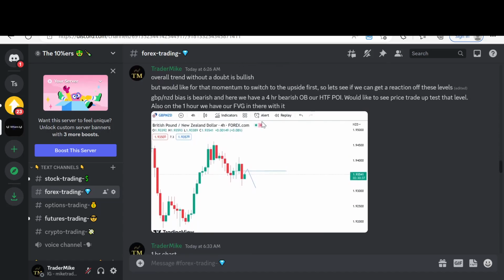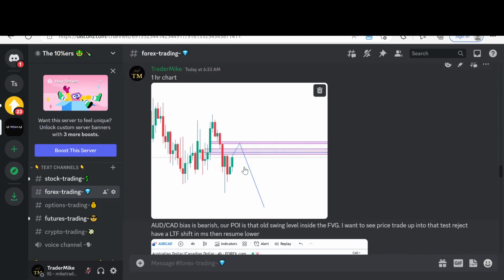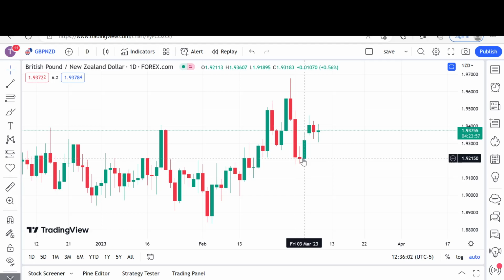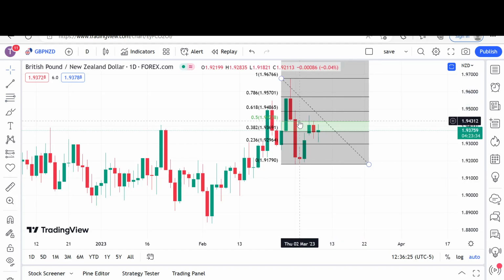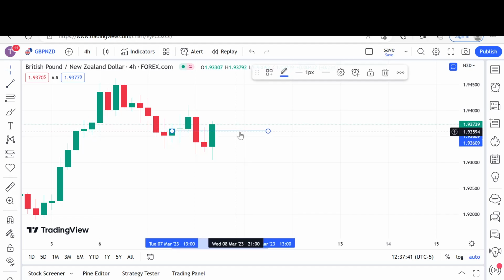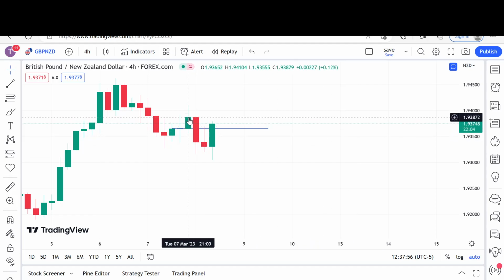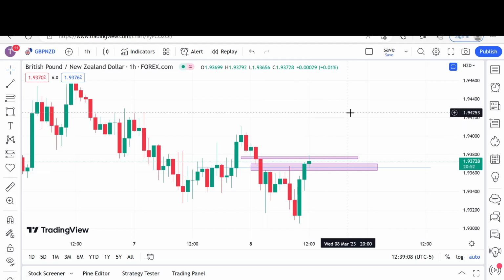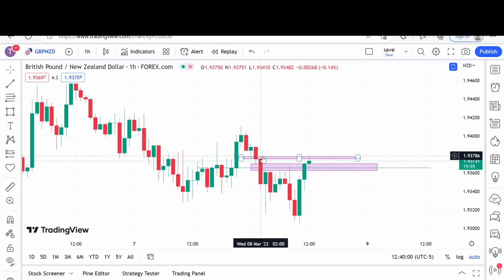Forex Trade Review for 3/8/2023